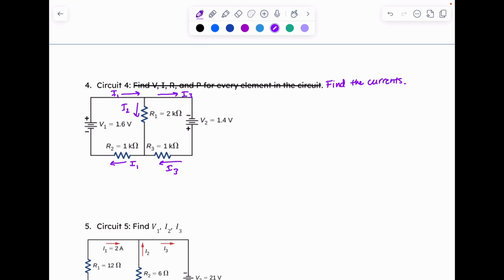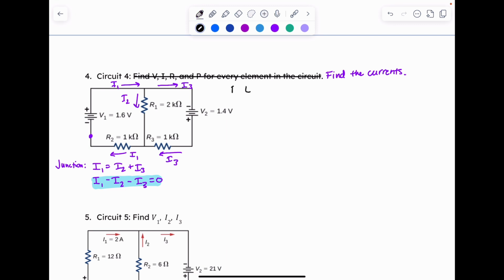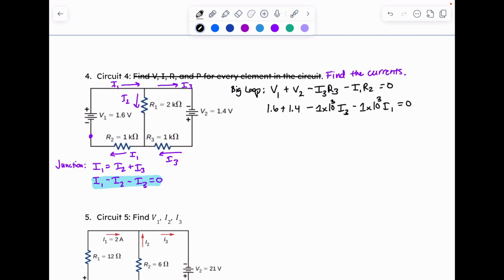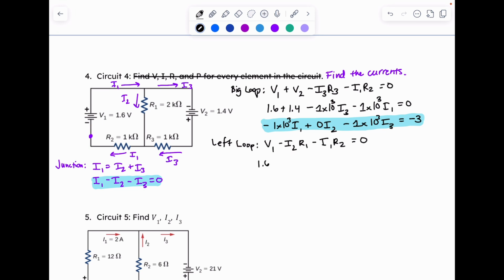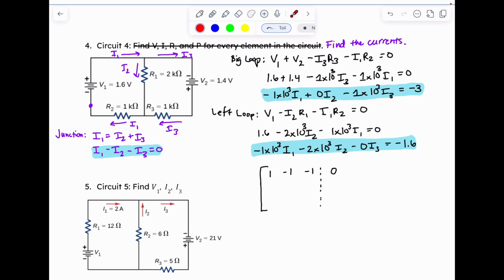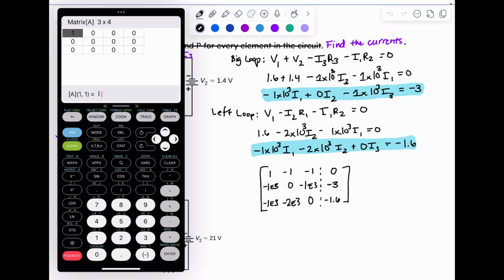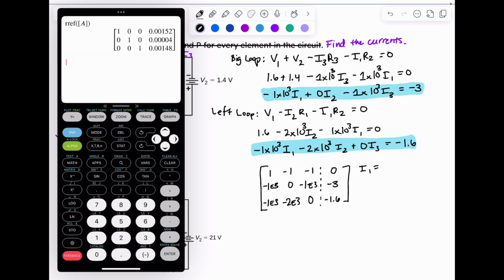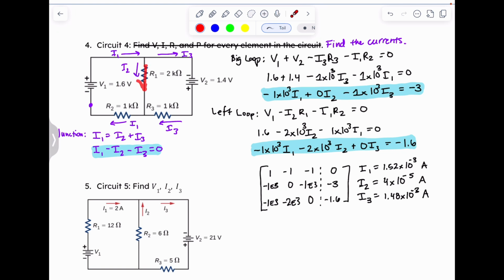Kirchhoff’s Rules and Multiloop Circuiits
Using Kirchhoff’s rules and using a matrix to solve a multiloop circuit example